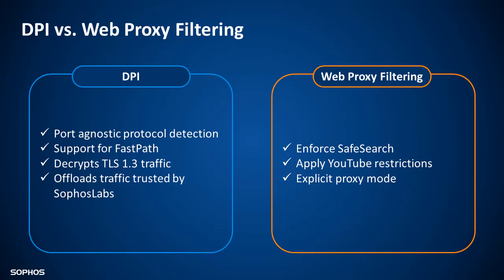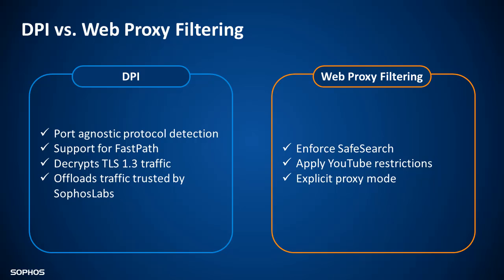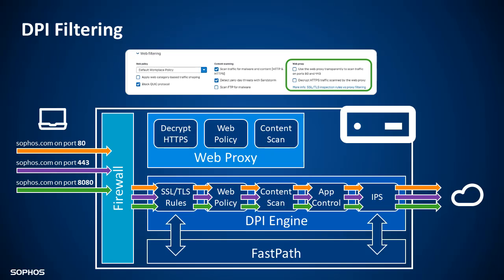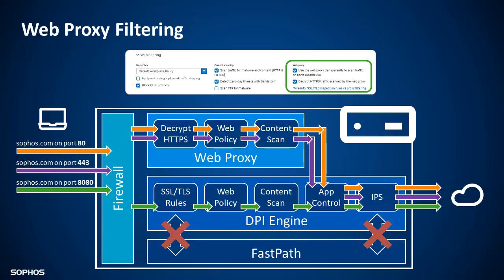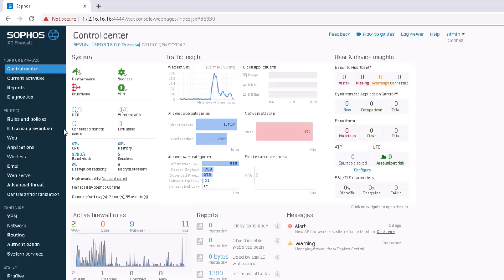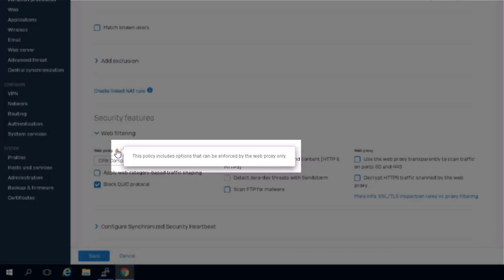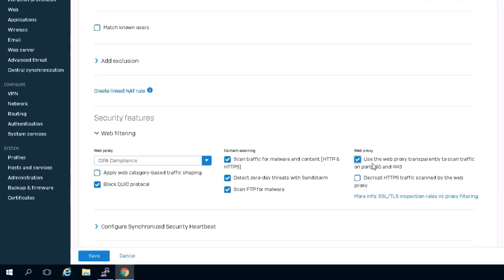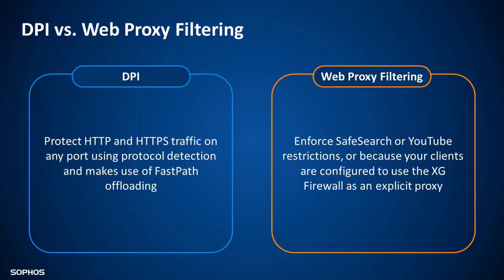Sophos Firewall v18 DPI vs Web Proxy Filtering - Sophos Tech Videos